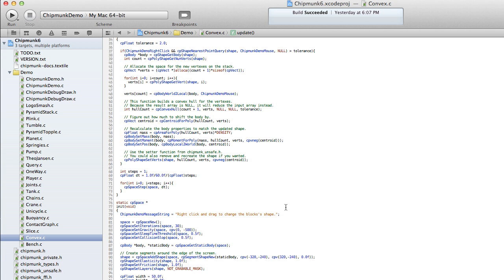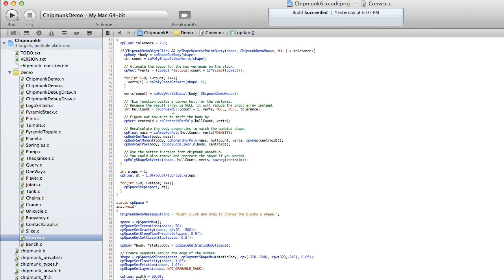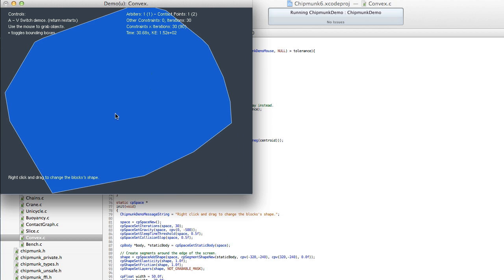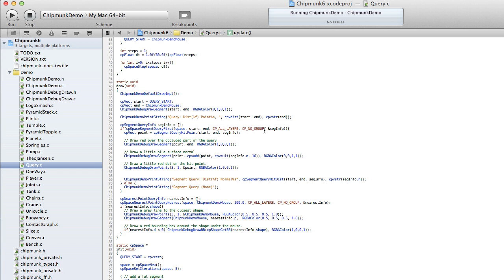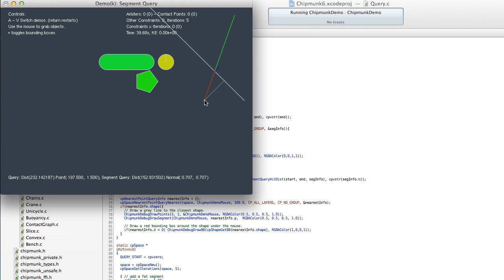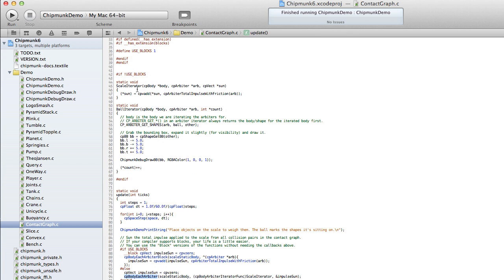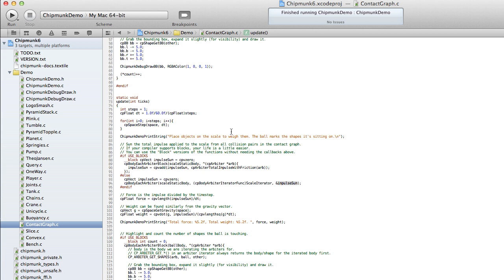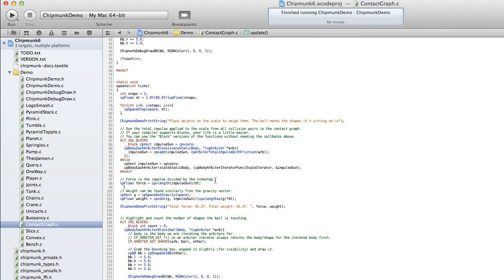What's new in Chipmunk 6.1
A video overview of the new features in Chipmunk 6.1. Make sure to check out the Chipmunk Pro video too
* Convex hull generation
* Nearest point queries
* Block based iterators